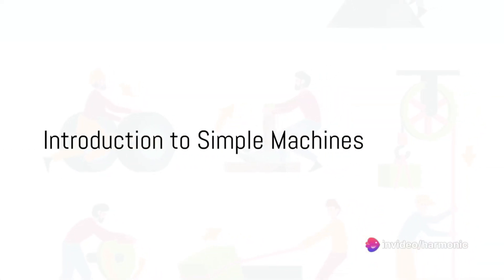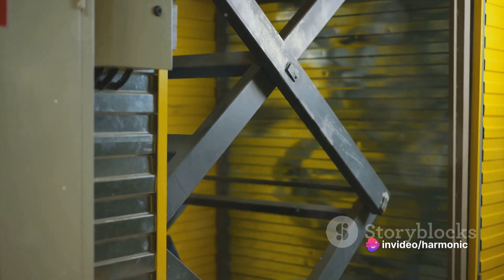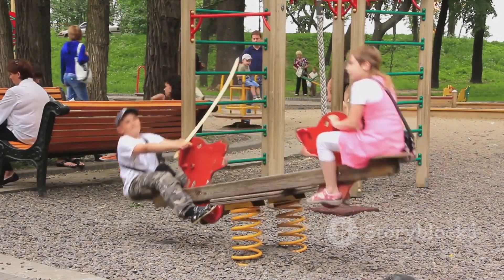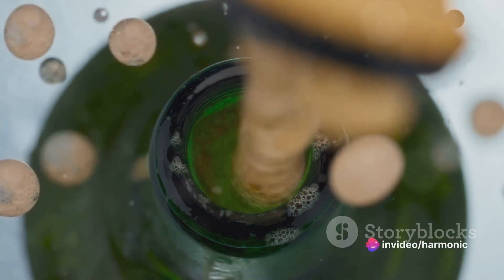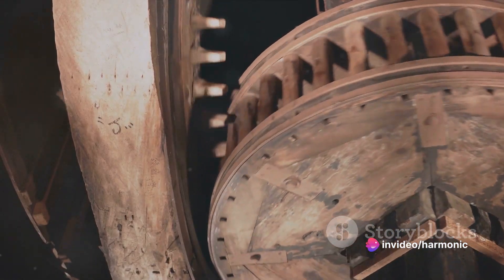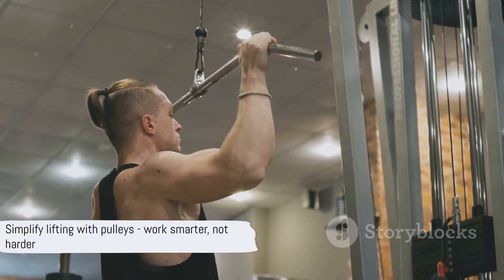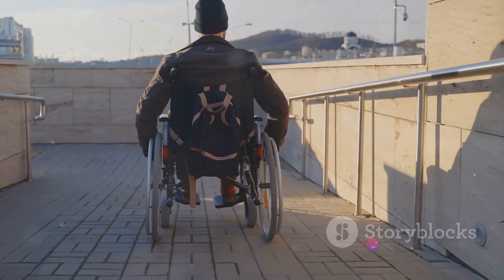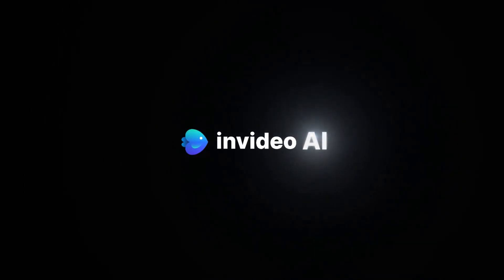Simple Machines: Lever, Pulley, Inclined Plane, etc.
Step into the captivating world of simple machines in this engaging video! Join us as we delve into the mechanics of levers, pulleys, inclined planes, and more. Get ready for a fun-filled exploration filled with trivia questions to test your knowledge. The upbeat background music will keep you entertained throughout the video. Let's unravel the secrets behind simple machines together!

OUTLINE:

00:00:00 Introduction to Simple Machines
00:01:01 The Lever - The Power Multiplier
00:01:51 The Pulley - Lifting Made Easy
00:02:50 The Inclined Plane - Easing the Climb